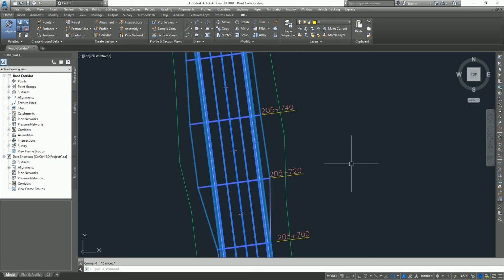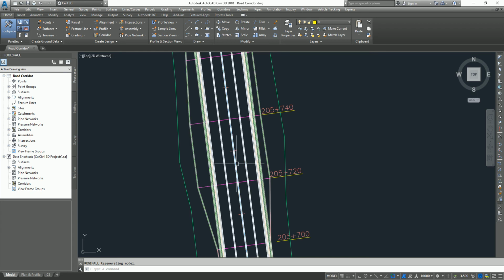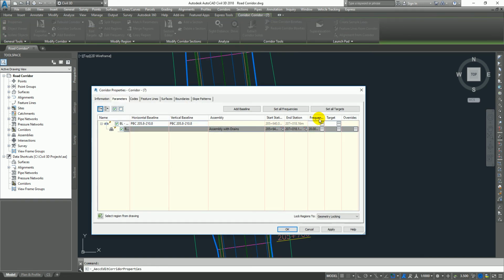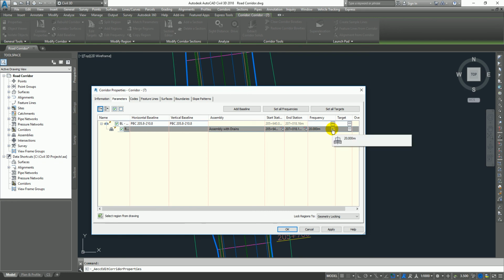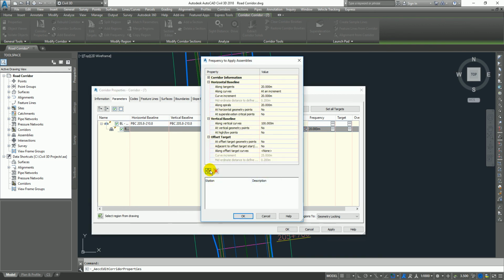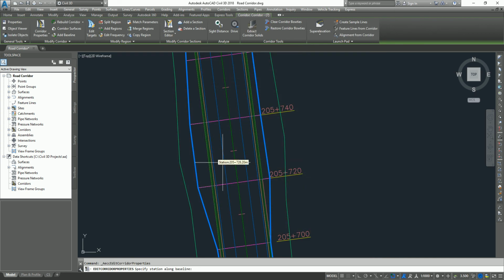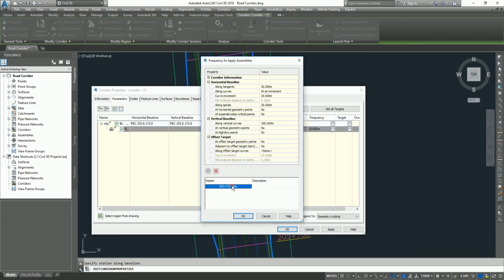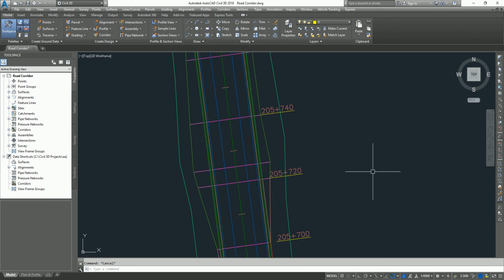Add custom frequency lines to Corridor in Civil 3D